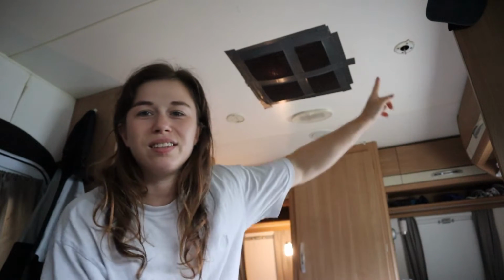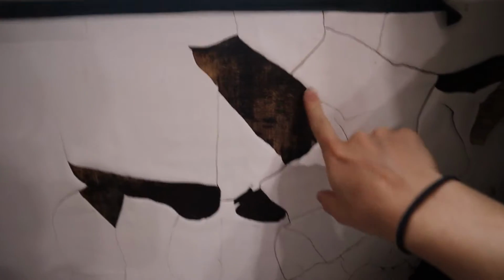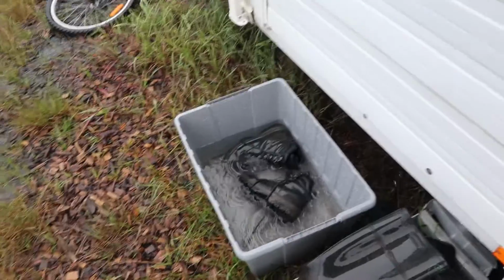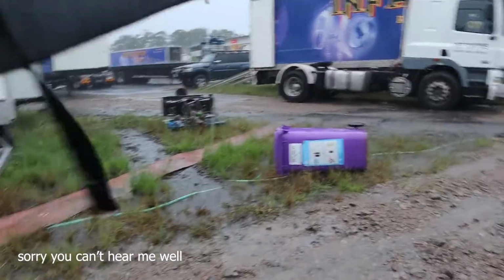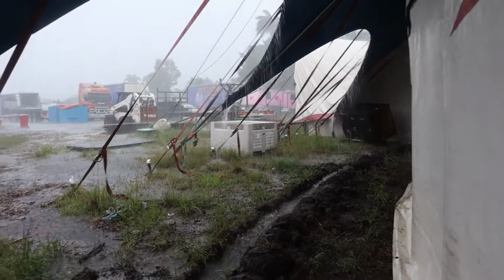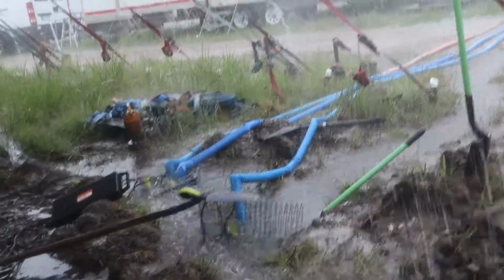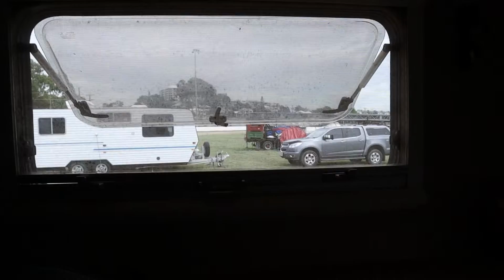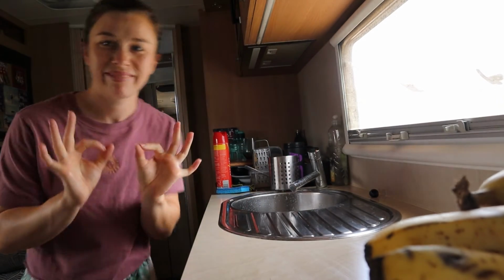Circus Life Vlog | Rainy Weather at a Big Top Circus Tent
Join me on a vlog when the weather was crazy and we got so much rain.